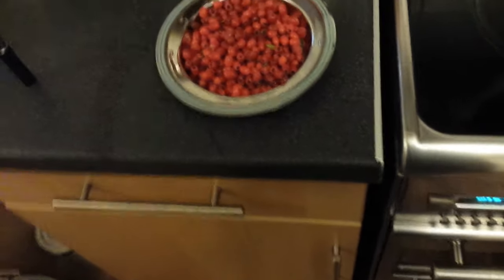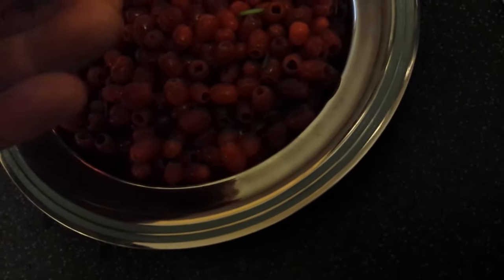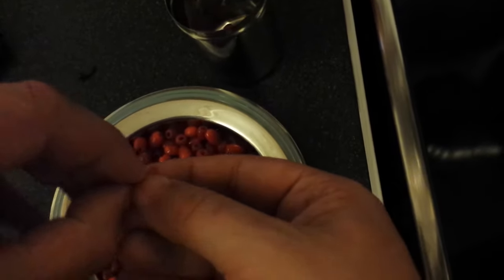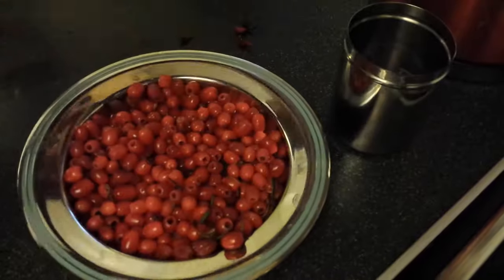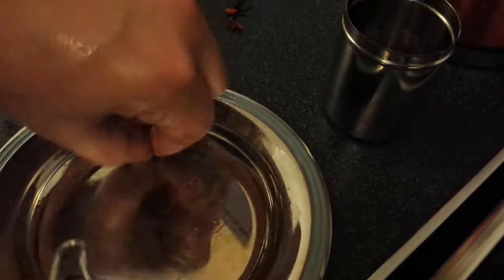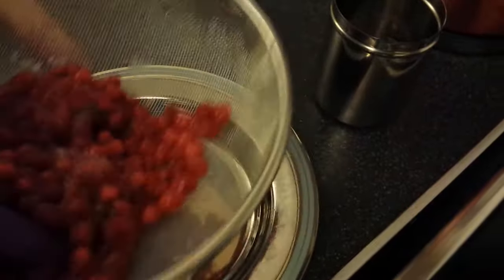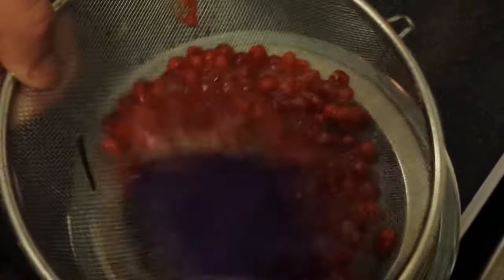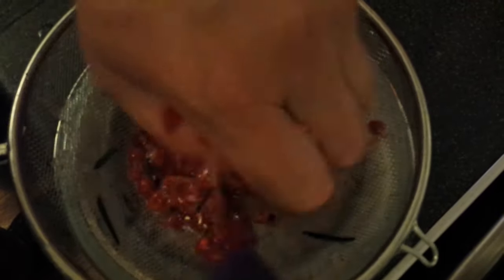yew berry jam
I'll will eat your soul